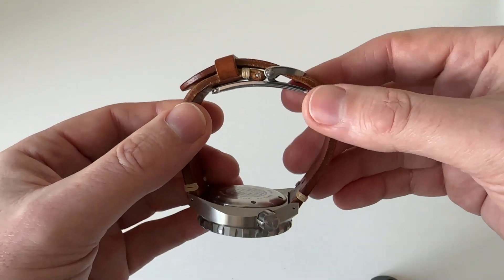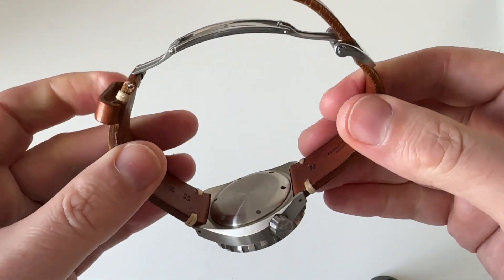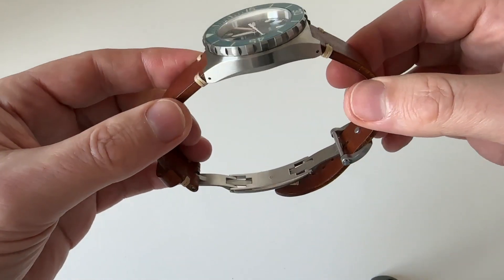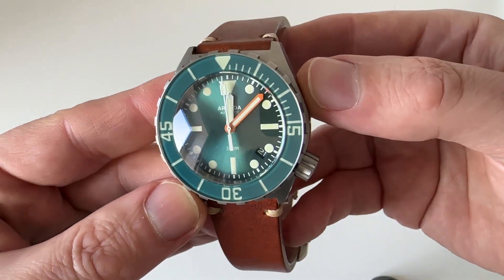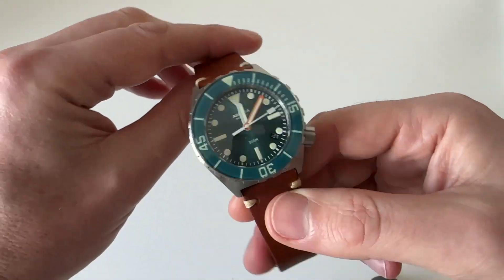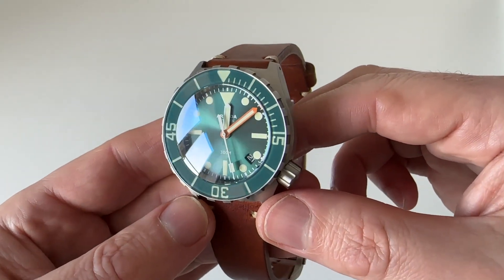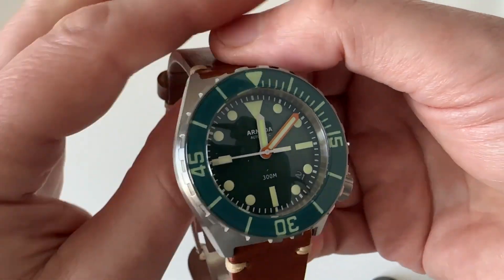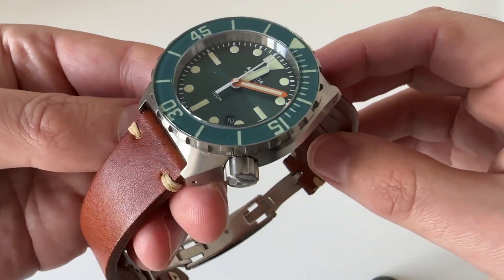#009 Armida A1 Green 42mm Looks Amazing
Welcome to Master Watch a new watch business that seeks to further understand the watch industry and offer a new range of wrist watches.